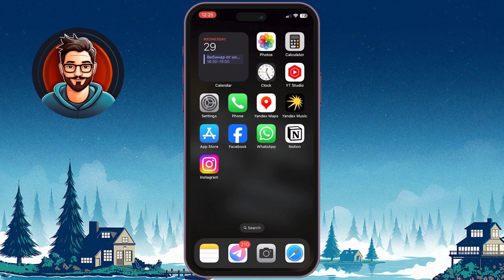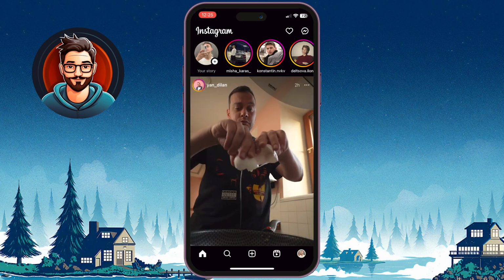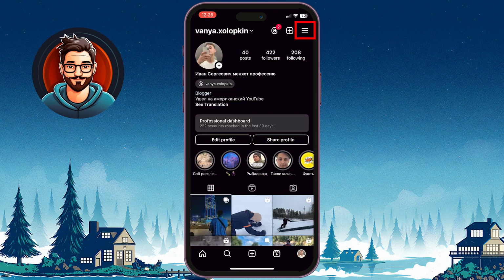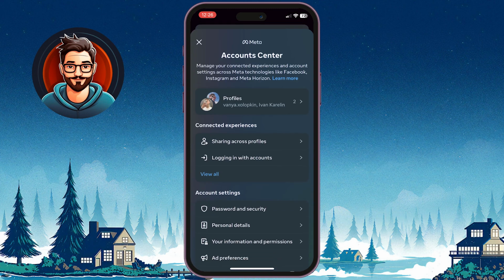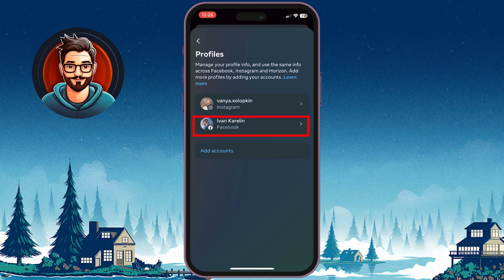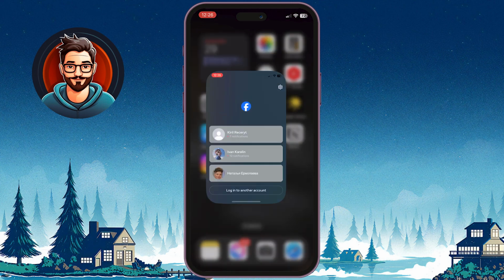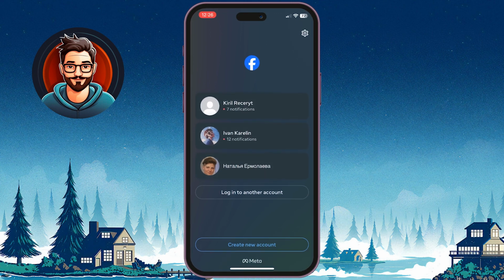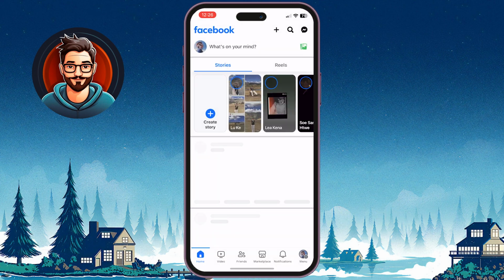How To Reactivate Facebook Account (UPDATE 2024)